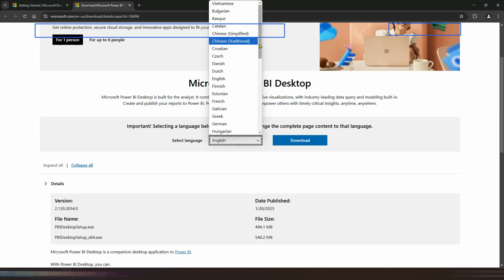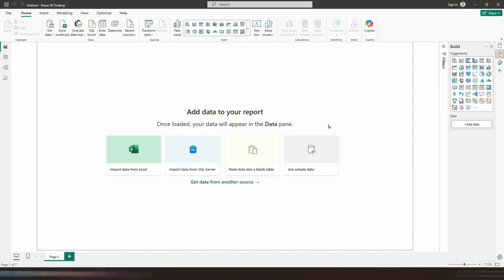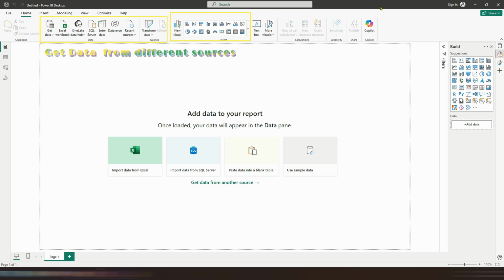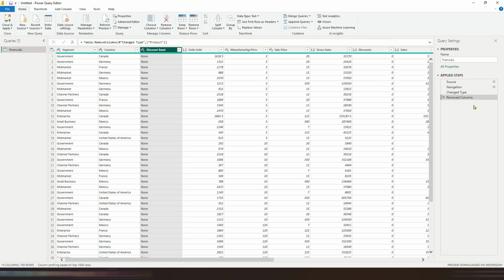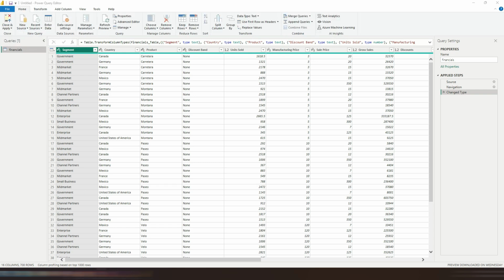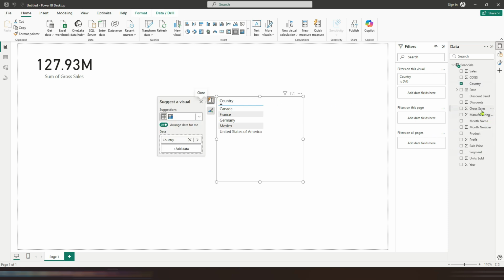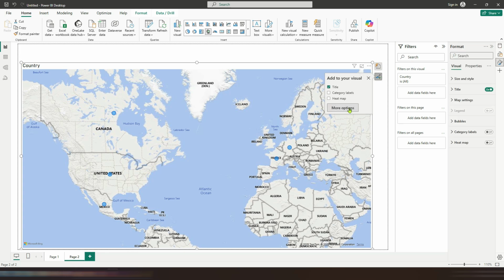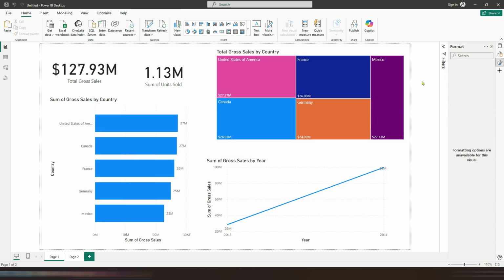A quick introduction to Microsoft Power BI | How to install Desktop version ? | Create report pages👍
If you are you a data enthusiast, student, and a professional who is interested in the Microsoft Power BI tool then ,this tutorial will be very helpful to you, in starting your Power BI learning experience.

By the end of this video you will understand how easy it is to install Power BI Desktop  and then also learn how to import data, understand the Power Query editor's functionalities, and then using Power BI Desktop build couple of report pages that have interactive visuals !!

This video has been created to help the interested folks, as it's very easy to follow along this step by step example.

TIMESTAMPS
00:06  Target Audience
00:18   How to download Power BI Desktop?
02:10   Click on the downloaded Power BI application
02:14   Quick tour of Power BI Desktop
04:30   Use Sample data (Financials dataset)
04:57   Glimpse of Power Query Editor's functionalities
07:40   Start creating report pages in Power BI Desktop
11:42    Conclusion